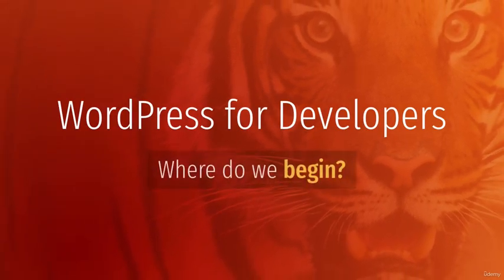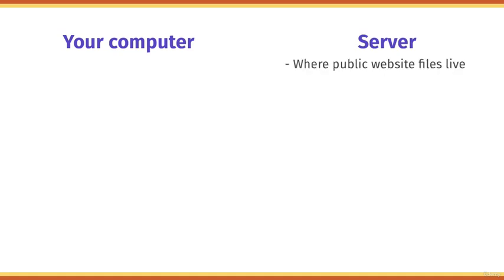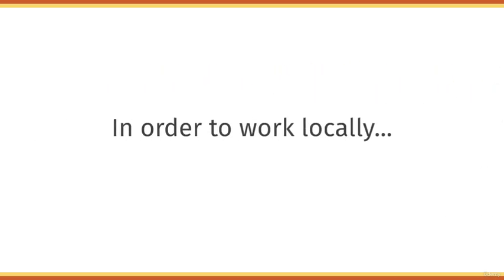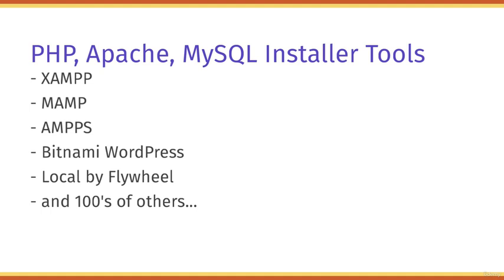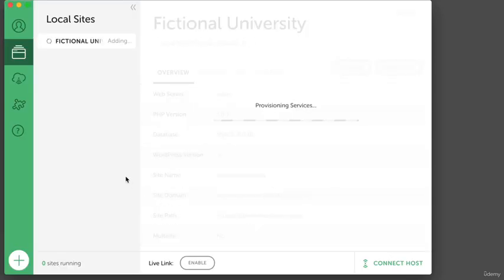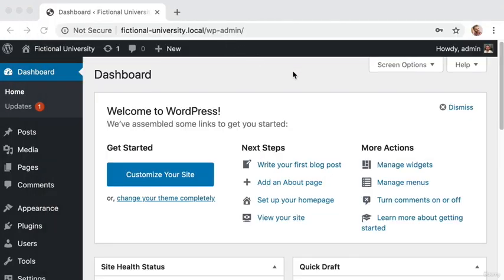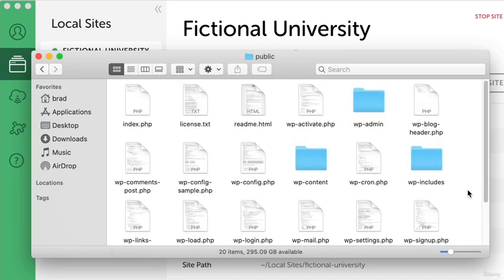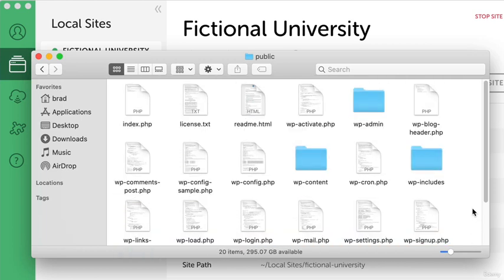Video 3 - What is a Dev Environment? (Your First Installation)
Watch all Course Videos and materials at Coderkun.com

Become a Wordpress Developer : Video 3 - What is a Dev Environment? (Your First Installation)